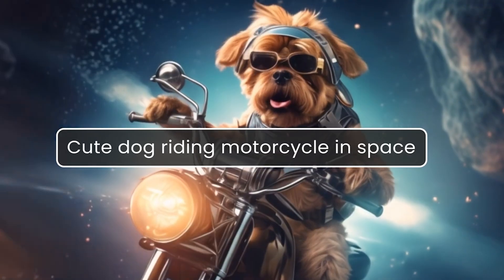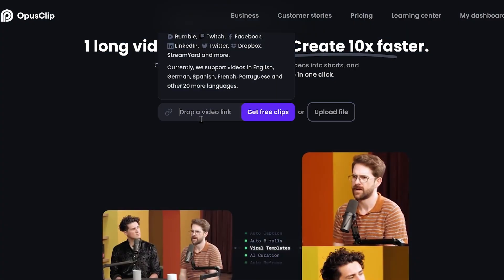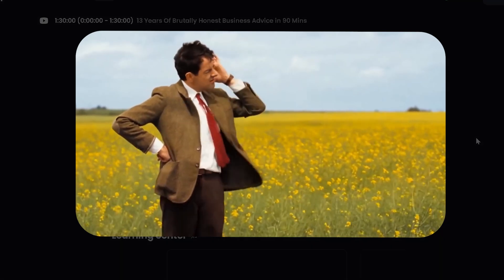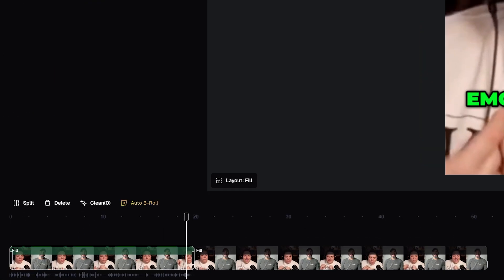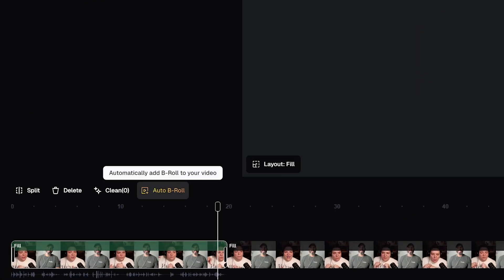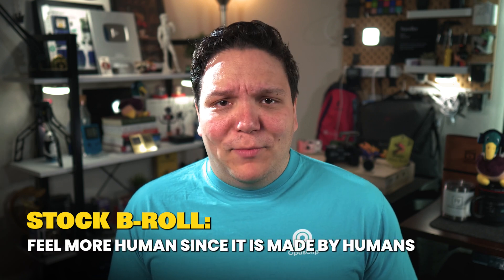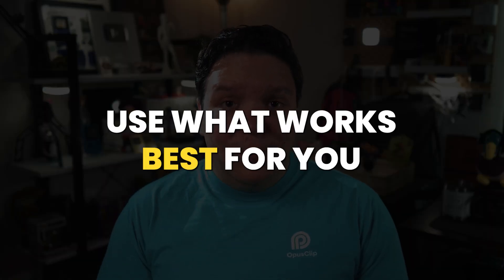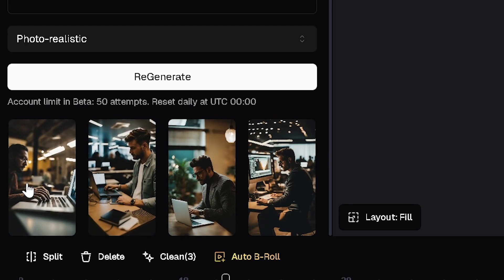3 Ways To Use Opus Clip AI B-Roll Like a Pro!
Andrew shares a great explanation of 3 ways to use Opus Clip AI B-Roll like a pro! If you want your videos to be more fun and keep people watching, you're in the right place! B-Roll makes your videos look amazing and Opus Clip makes it super easy.

Learn how to use normal and AI B-Roll to tell better stories, fix mistakes, and highlight key moments. Just drop your YouTube link, click "Get Clips," and let Opus Clip do the rest.

We’ll show you how to make your videos cool and engaging. Watch now to become a pro with AI B-Roll and make your content stand out!

Comment with your IG/Twitter handle for your chance to win free Opus credits!